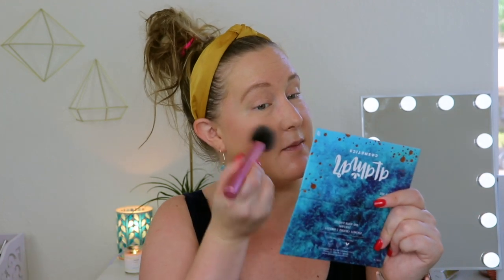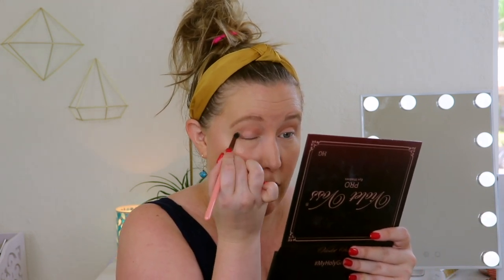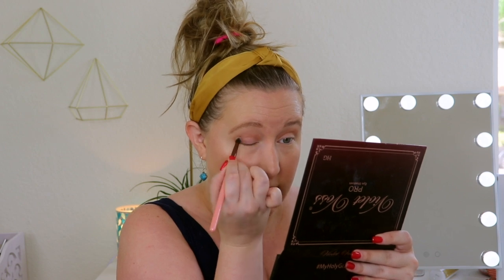GRWM - Let's Talk Ipsy! | Price Increase + Ipsy Ultimate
Ipsy just announced some changes!! What are your thoughts?